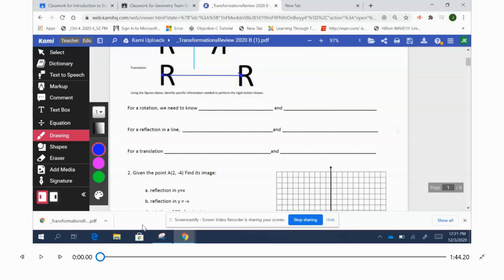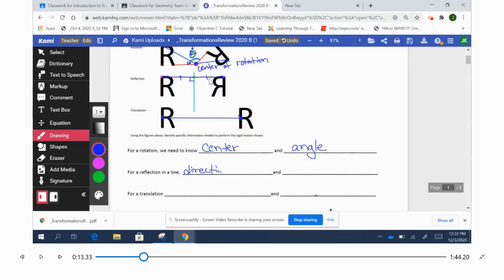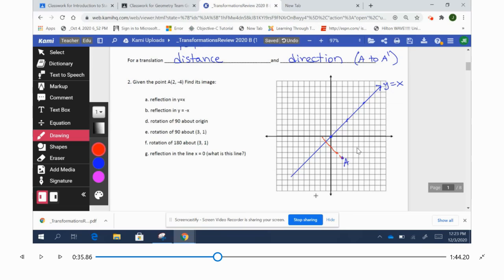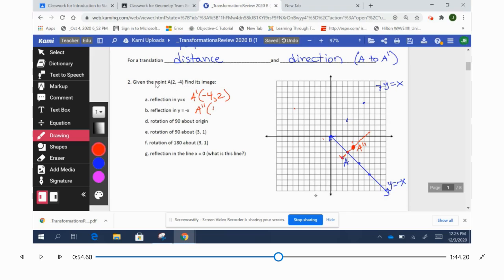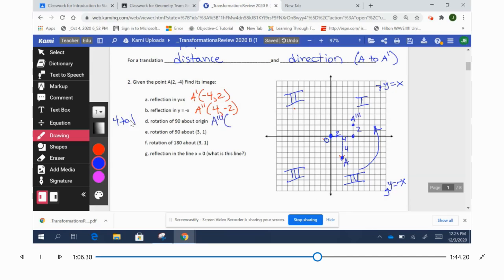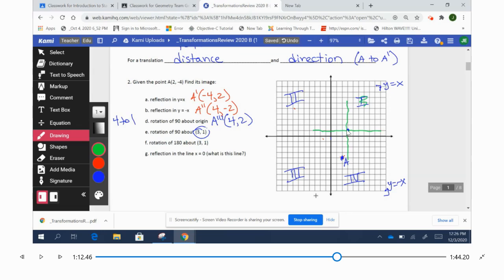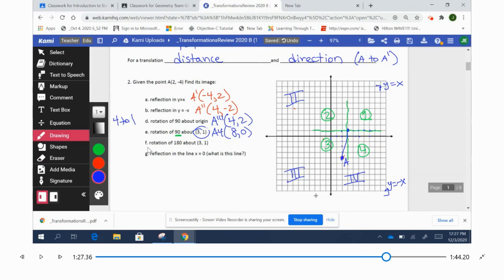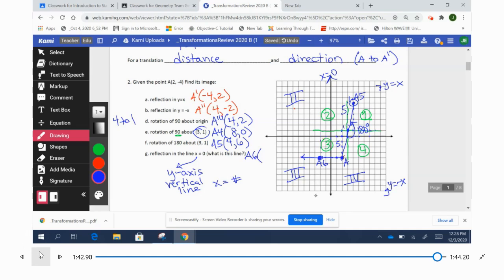CHP 3 Review page 1 2020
Chapter 3 Review solutions